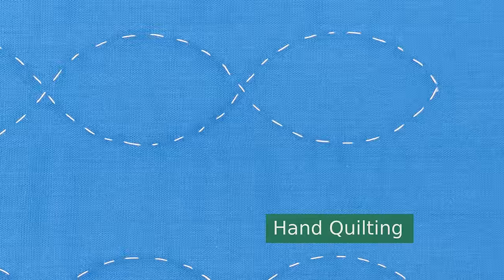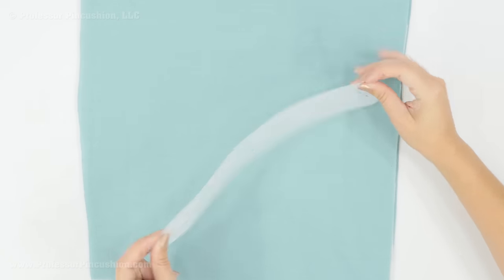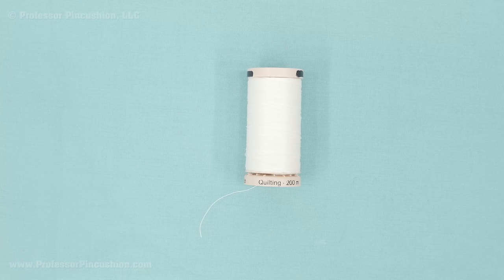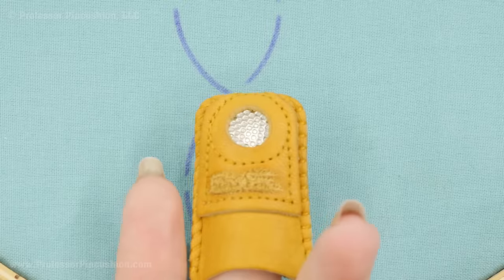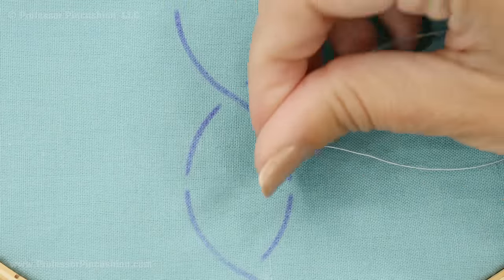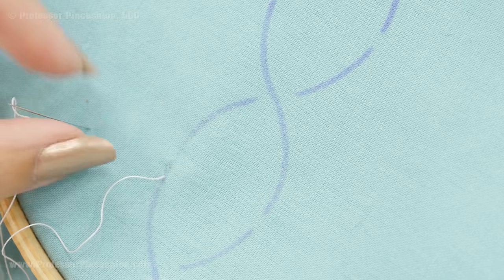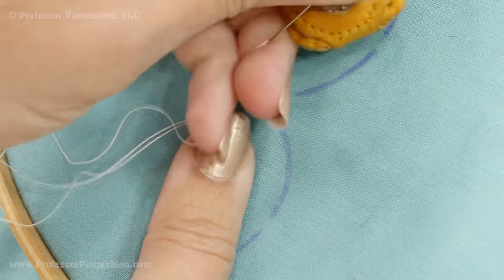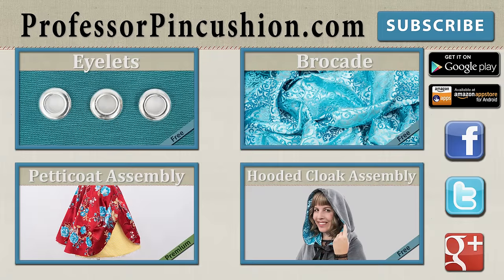How to Hand Quilt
Learn the tools of the trade and get off to a good start in learning to hand quilt